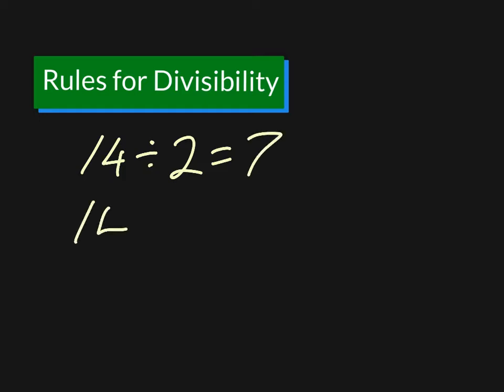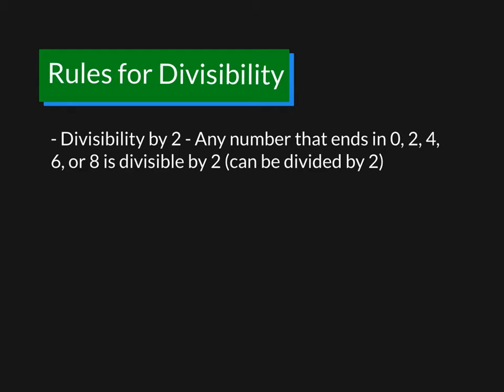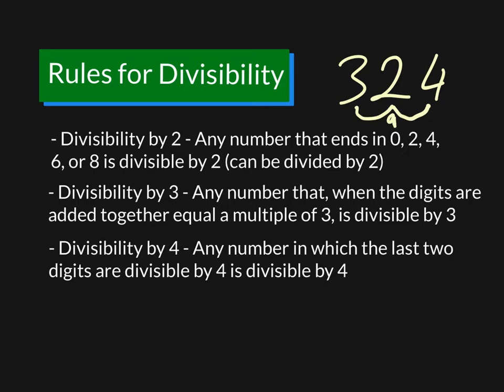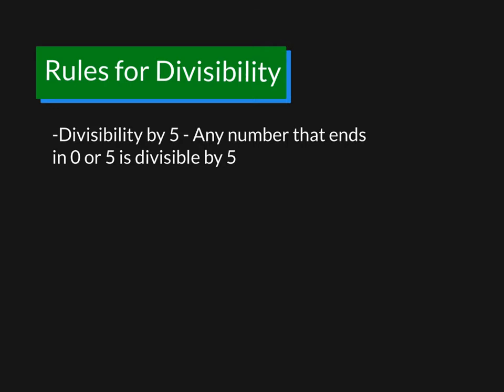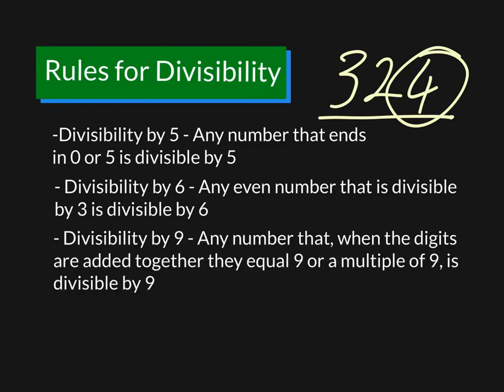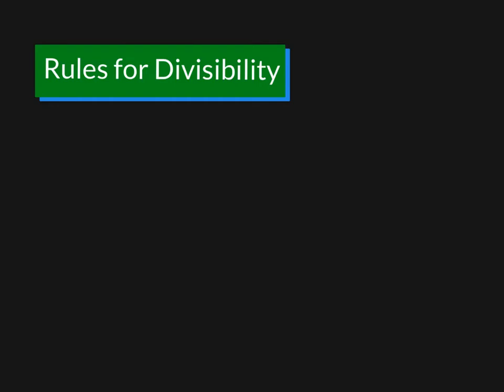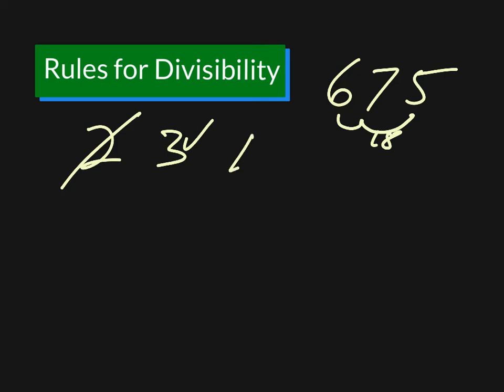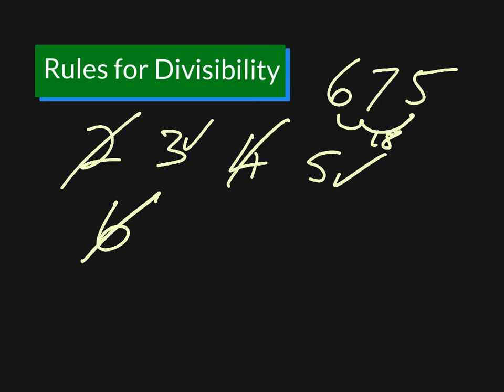Divisibility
Rules of divisibility as part of MATH1208 online course from NBCC.